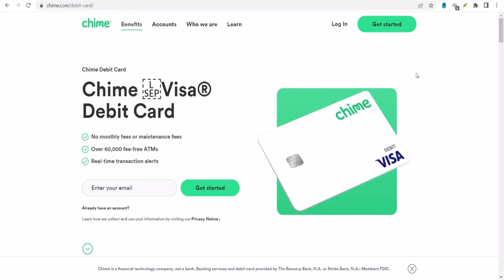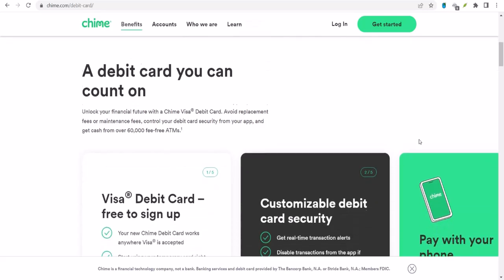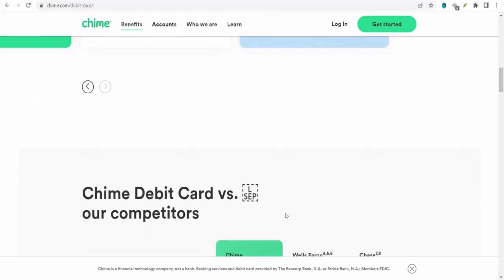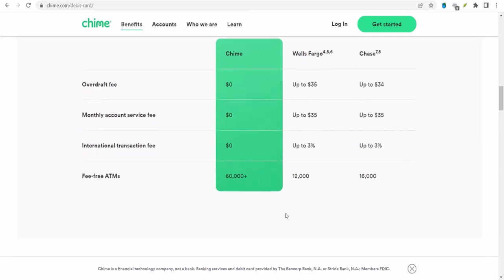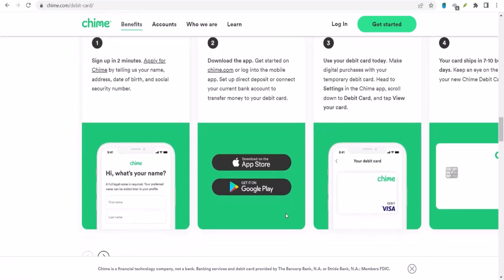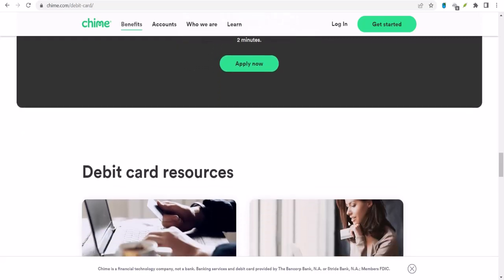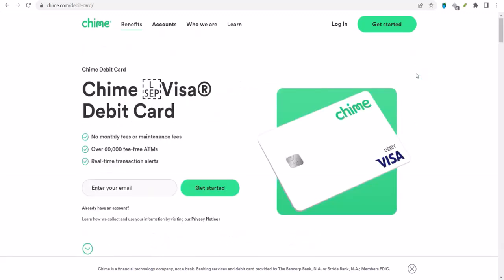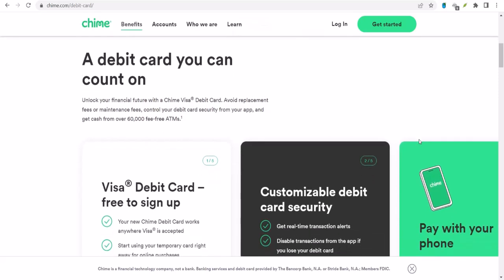Can I deposit a check with Chime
In this video we talk about Can I deposit a check with Chime